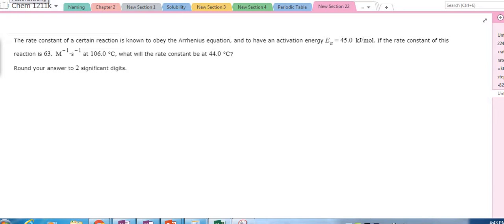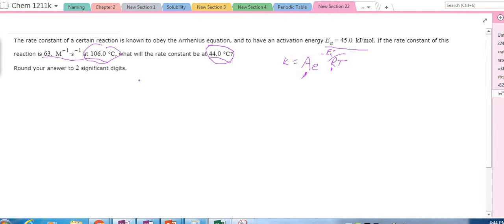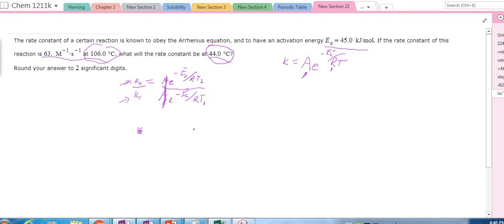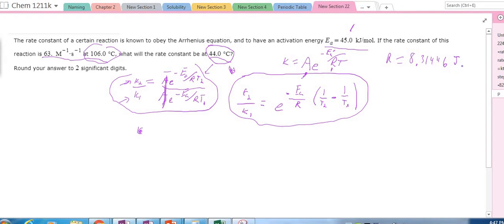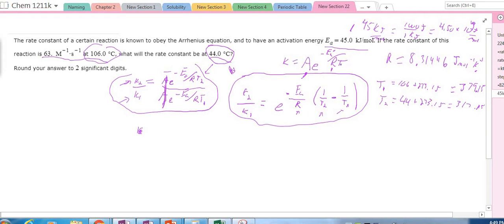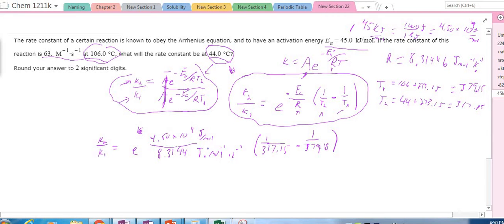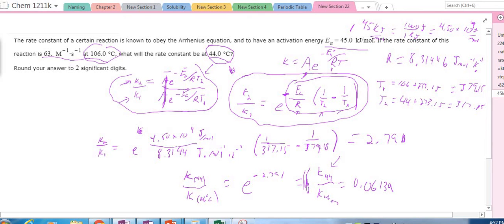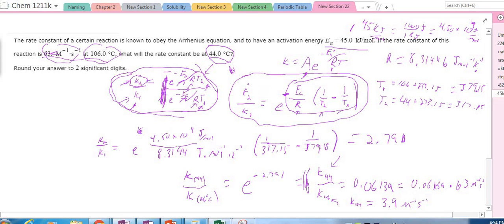Kinetics - Arrhenius equation - finding rate constant